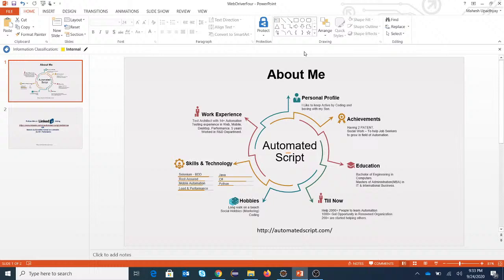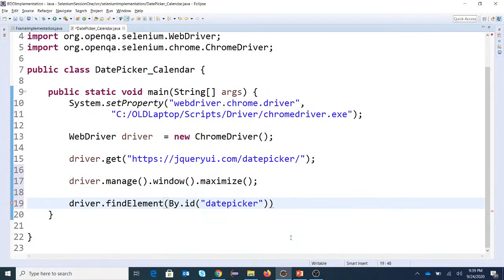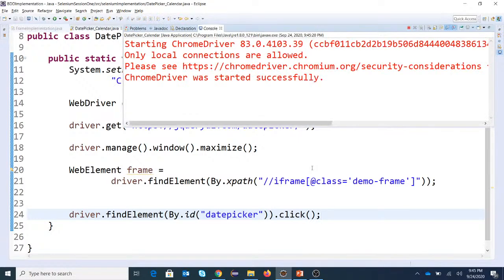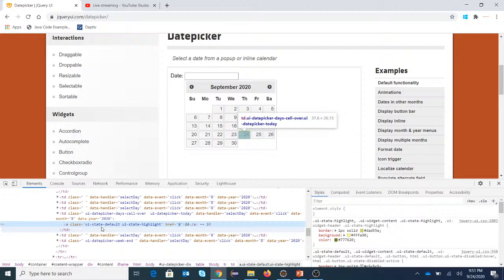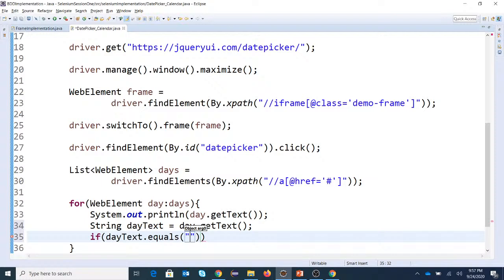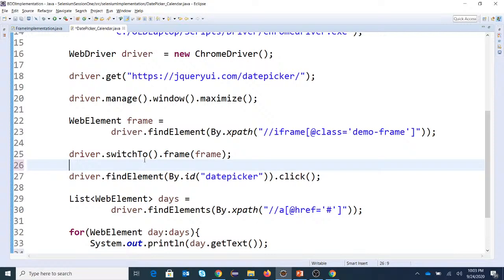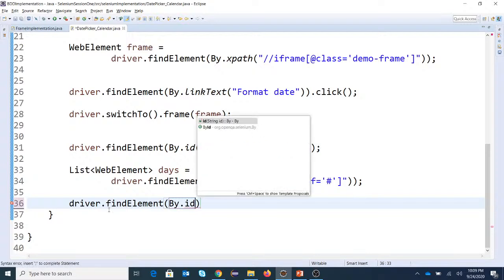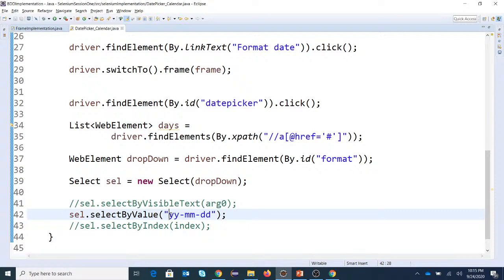How To Handle Calendar Popup in Test Automation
How to handle Calendar popup and Date Picker in selenium webdriver

How to handle popup in selenium webdriver In this video you will learn how to handle popup in selenium, handle hidden division popup in selenium, test popup in software testing selenium script import java.util.concurrent.TimeUnit; import org.openqa.selenium.By; import org.openqa.selenium.WebDriver; import org.openqa.selenium.firefox.FirefoxDriver; public class Popup { public static void main(String args) { WebDriver driver=new FirefoxDriver; driver.manage.window.maximize; driver.manage.timeouts.implicitlyWait(10, TimeUnit.SECONDS); driver.get(" driver.findElement(By.id("BE_flight_depart_date")).click; driver.findElement(By.id("a_2015_5_1")).click; } }